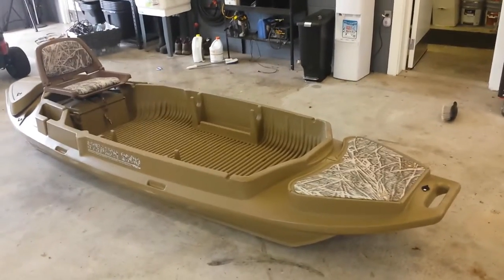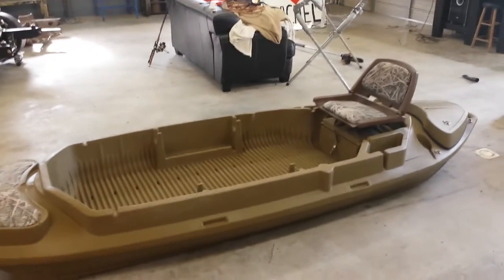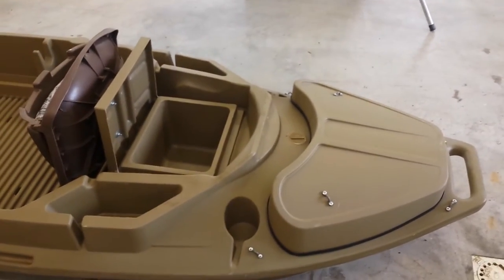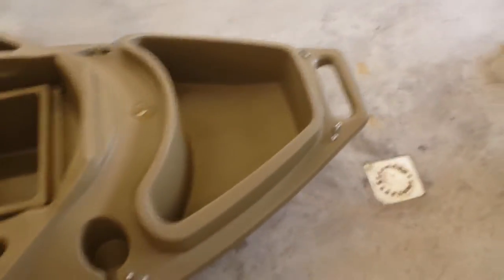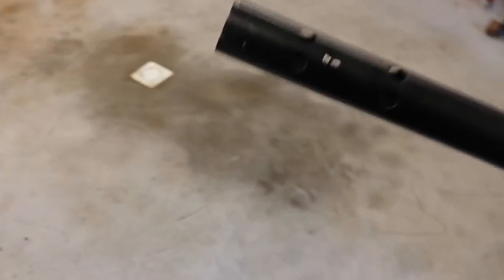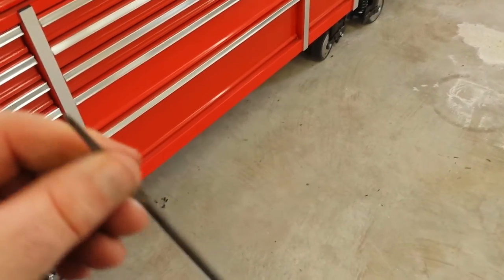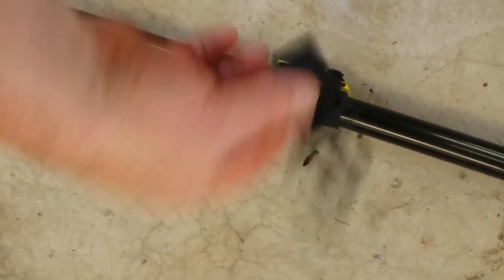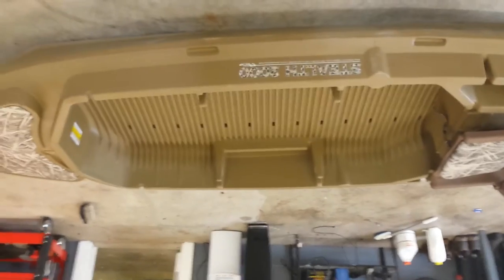BEAVERTAIL STEALTH 2000 KAYAK & How to extend a paddle.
BEAVERTAIL STEALTH 2000 INFO & How to extend a paddle to make it longer